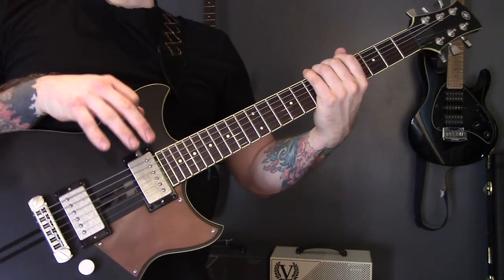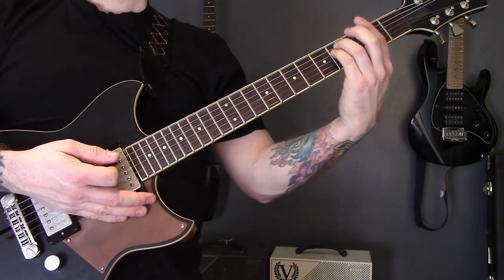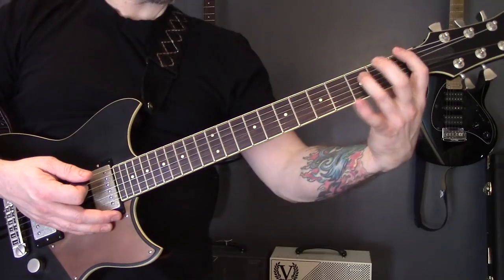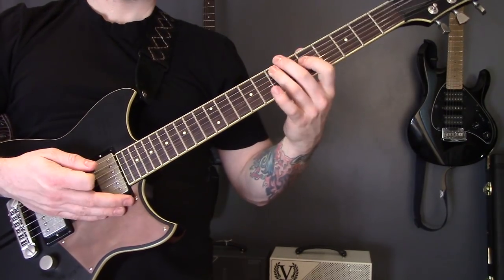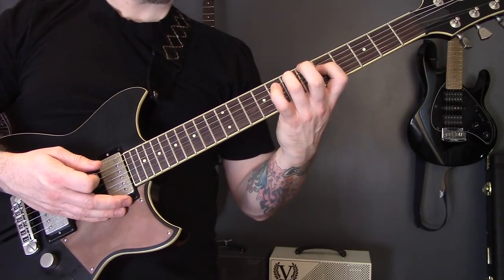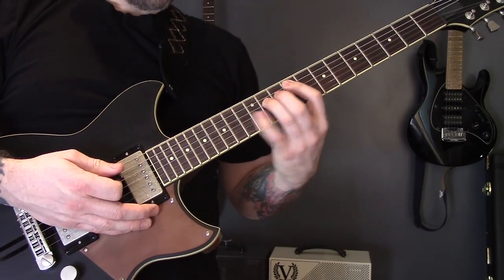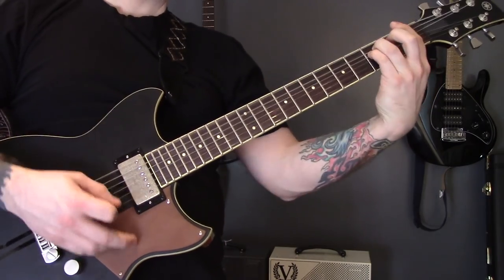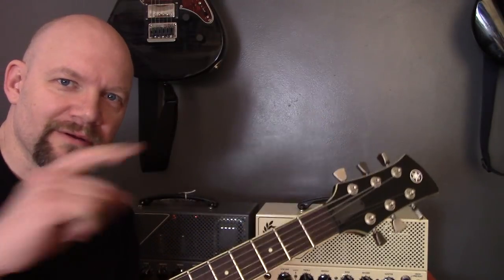Immortal - Unsilent Storms In The North Abyss Guitar Lesson